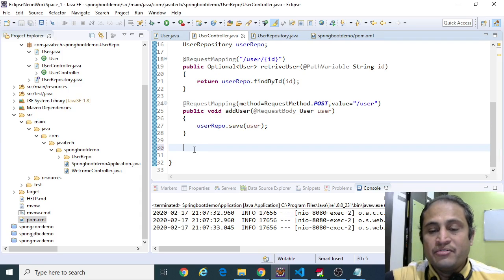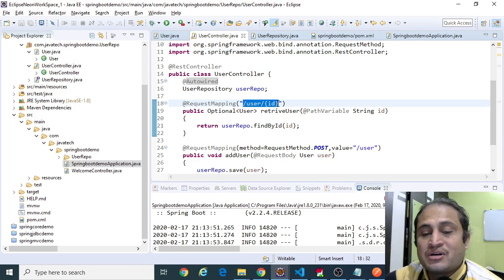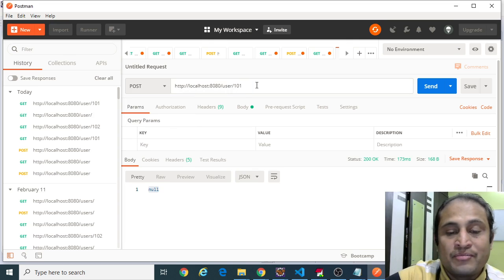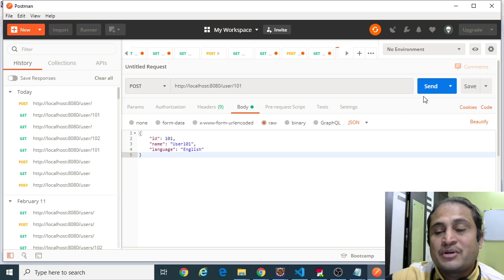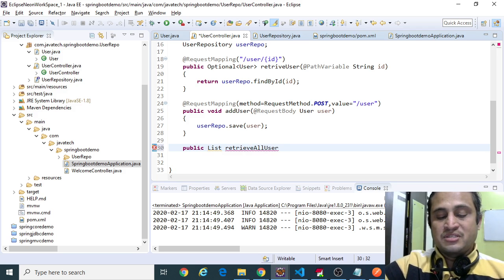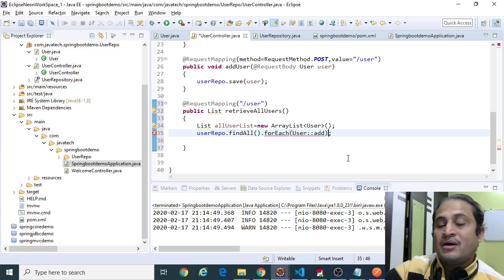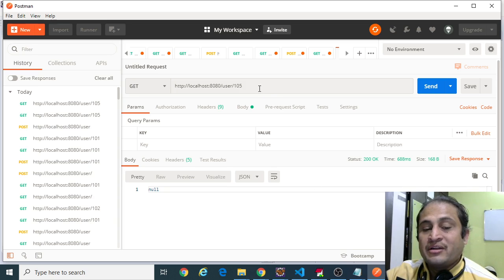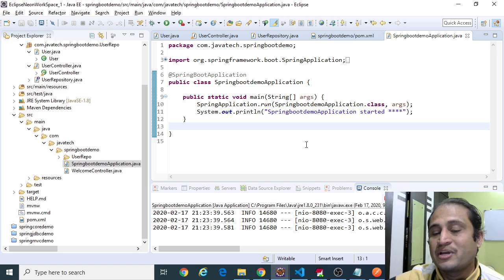Springboot Postman All Functions Part 09